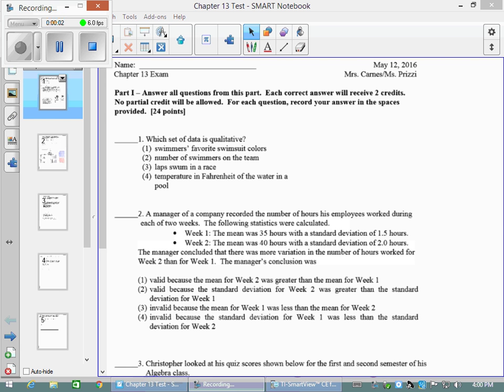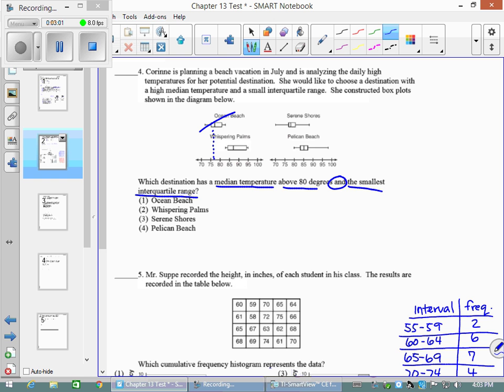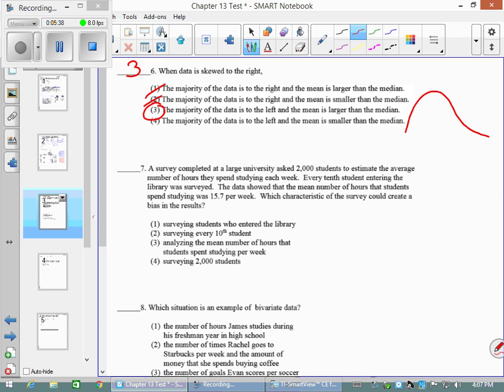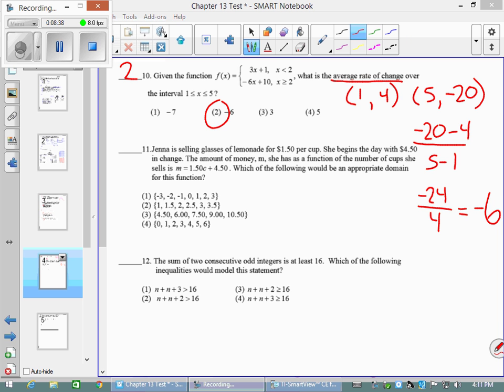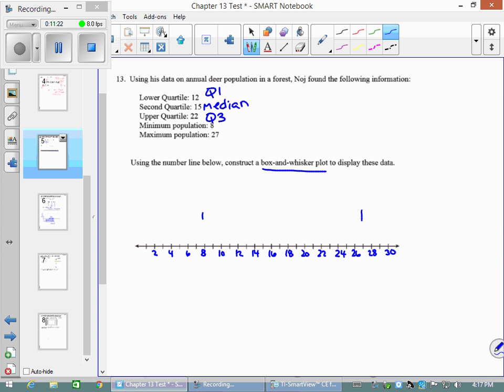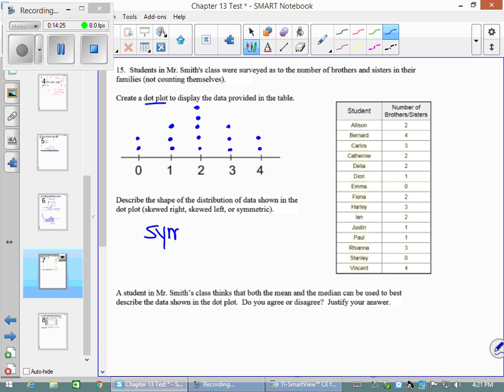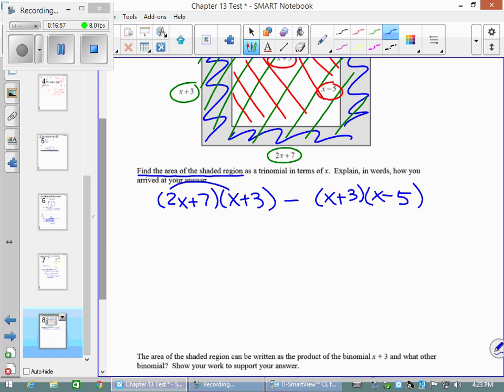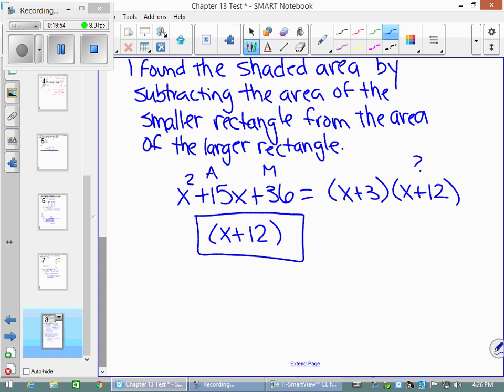Chapter 13 Test